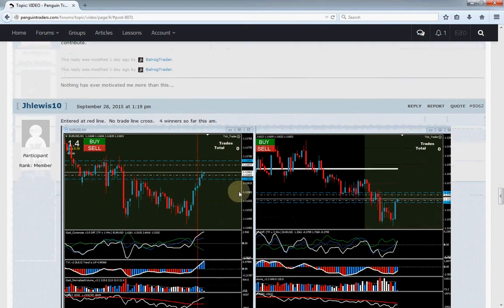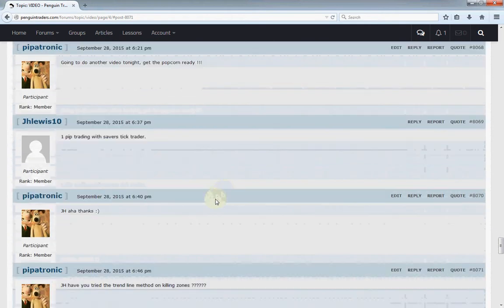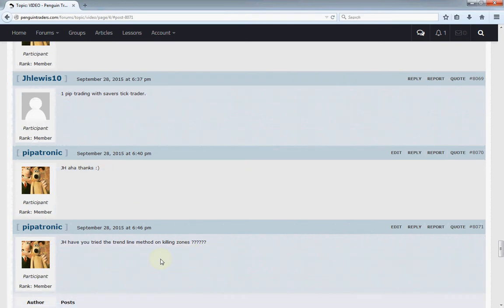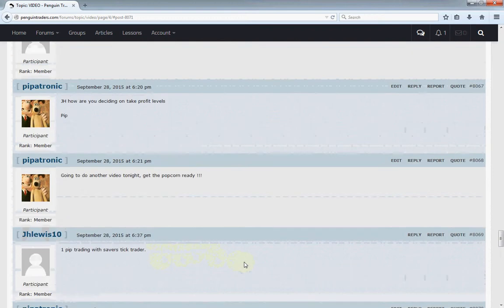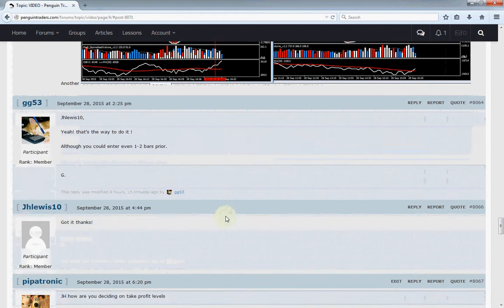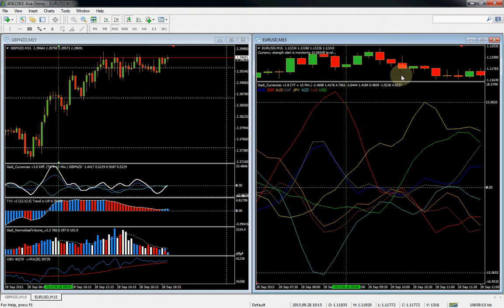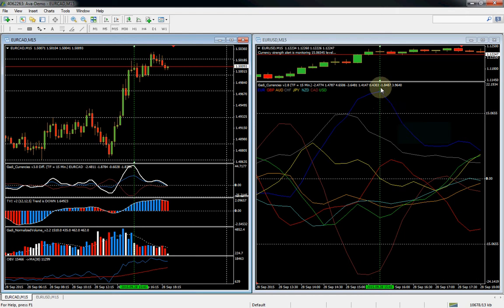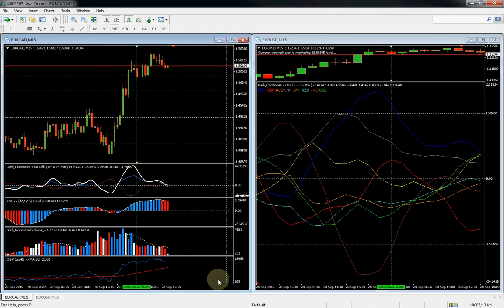video 18 various but mainly spag question for GG53